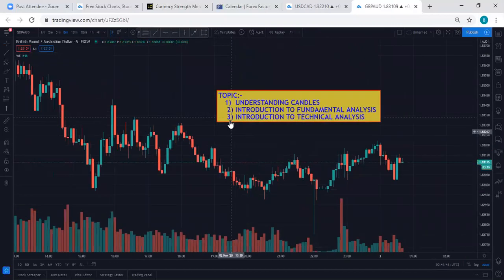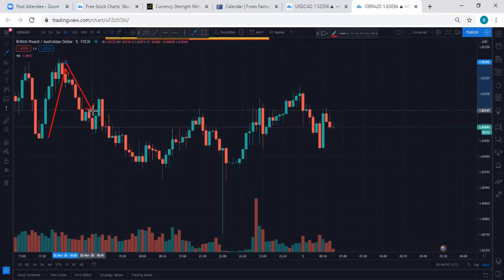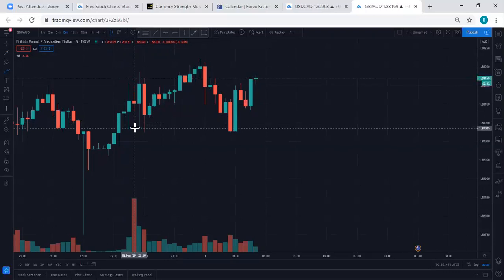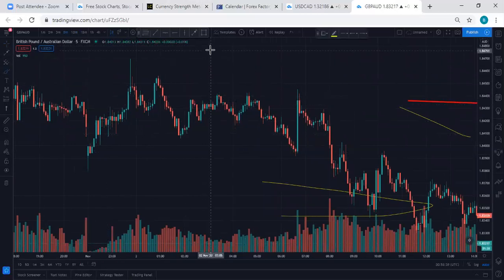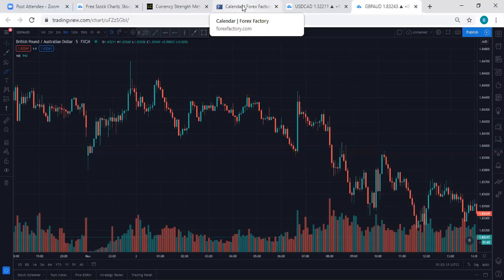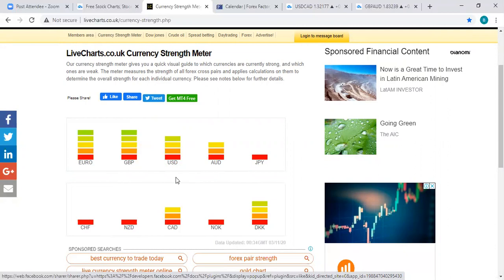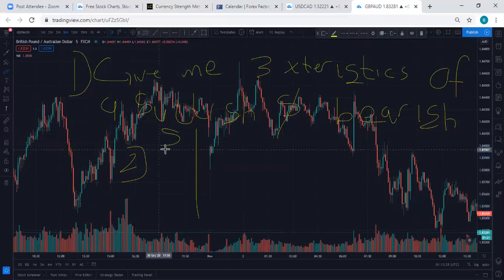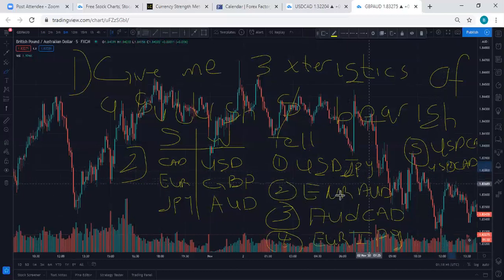Candles, and Fundamental Analysis